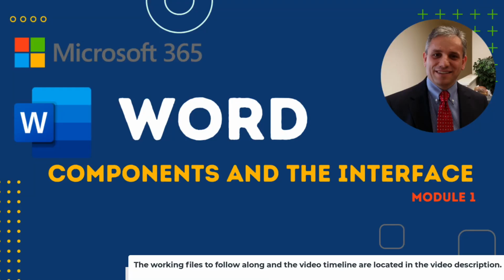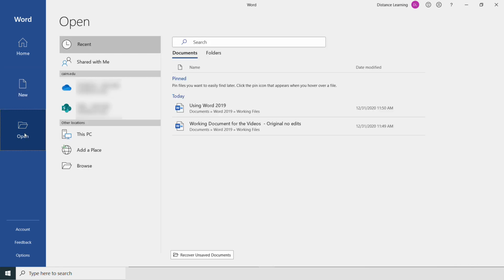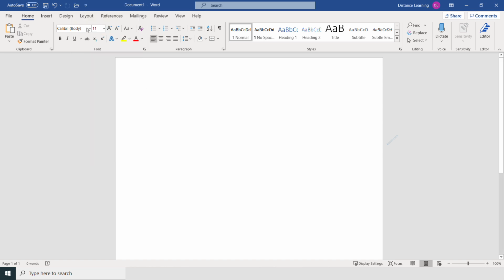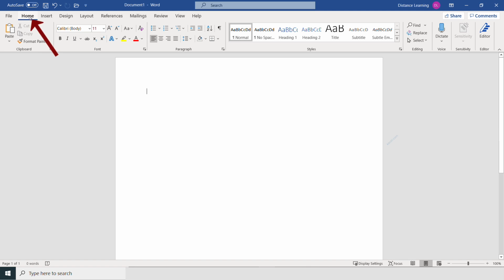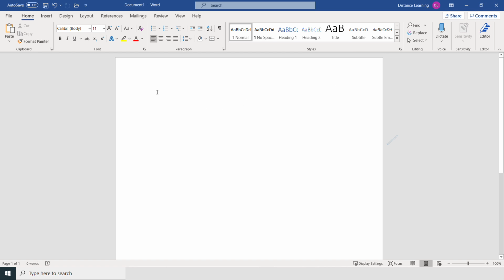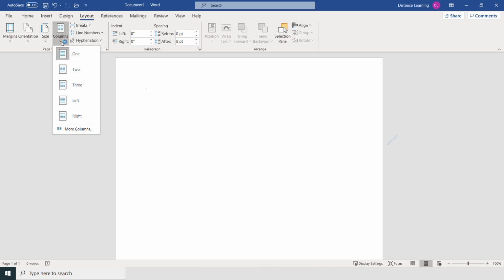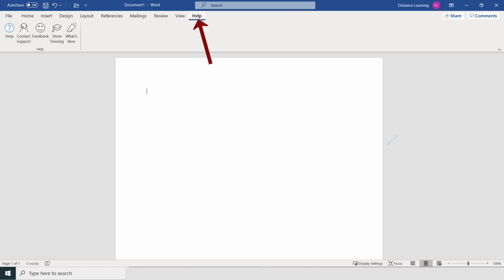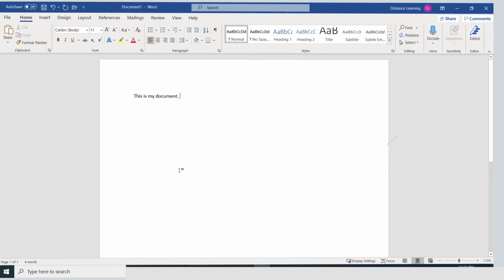Microsoft Word Tutorial - Getting Started with Word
Learn how to get started with Microsoft Word for Microsoft 365, Office 365.